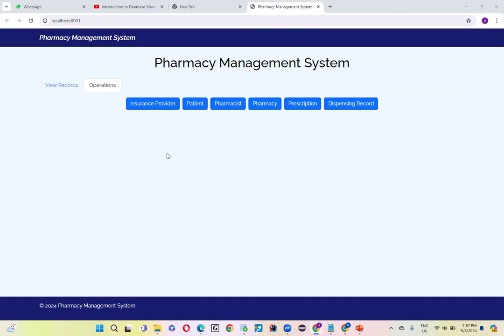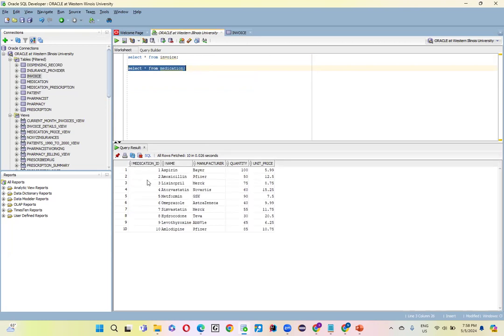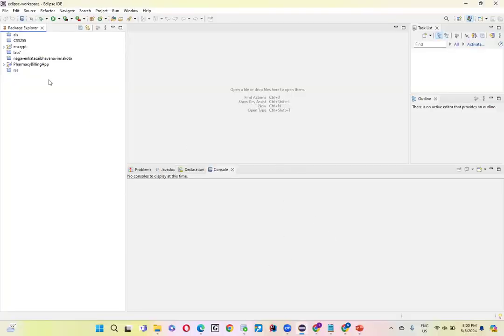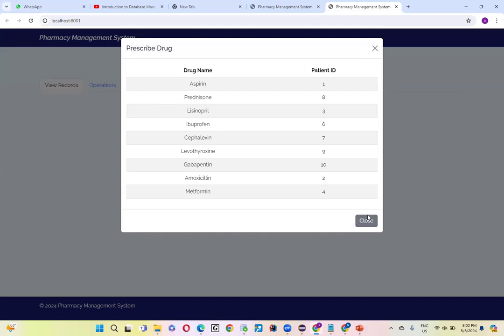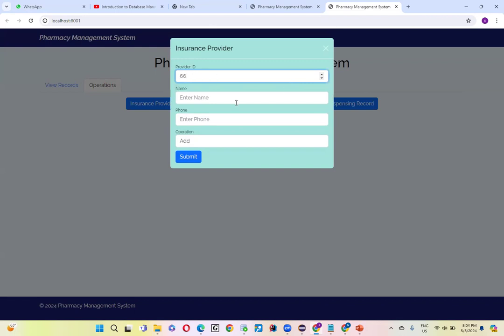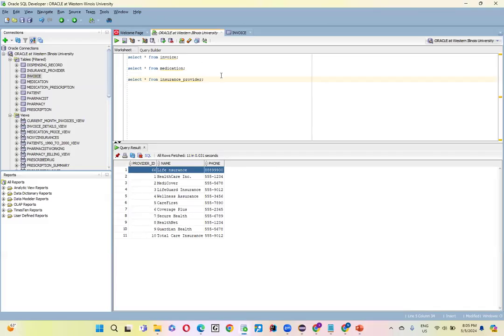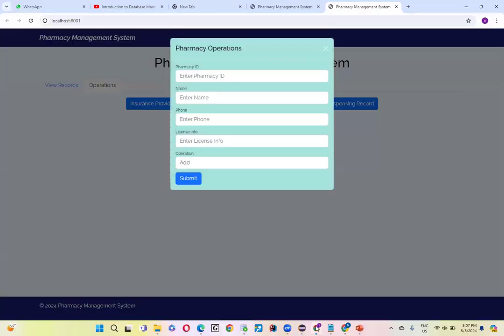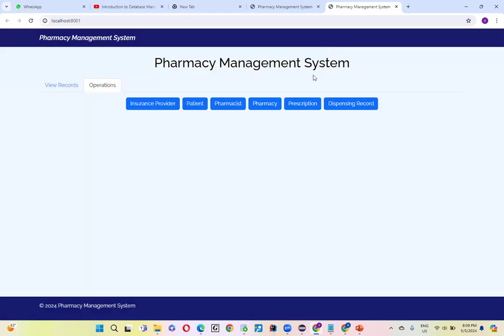CS470(DATABSE) PROJECT ON PHARMACY RECORDS AND BILLS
The Pharmacy Record and Billing System serves as a digital hub for pharmacies, helping them manage
patient healthcare and medication services efficiently. Picture it as a virtual assistant for pharmacists and healthcare professionals.
One of its primary functions is to maintain detailed records of patients, their medical histories, and prescribed medications. By centralizing this information, pharmacists can quickly access vital data when
filling prescriptions or providing medical advice. This accessibility not only improves accuracy but also enhances patient safety by reducing the likelihood of medication errors.
Moreover, the system simplifies the billing process by accurately tracking insurance coverage and managing invoicing. Pharmacists can effortlessly generate invoices with up-to-date information on insurance claims,
ensuring timely reimbursement and minimizing billing discrepancies.
Built on a reliable relational database management system, the Pharmacy Record and Billing System ensures efficient storage and retrieval of data. Its user-friendly interface makes navigating through patient records,
prescriptions, and billing information intuitive and straightforward. This simplicity streamlines workflow processes, allowing pharmacists to focus more on patient care and less on administrative tasks.

PROFESSOR Anjum Razzaque, PhD
SUB: CS470 DATABASE

GROUP5 MEMBERS
DIVYA SAI BANALLA,
YARRAMASU KALAMRUTHA,
NAGA VENKATA SAI BHAVANA VINNAKOTA.